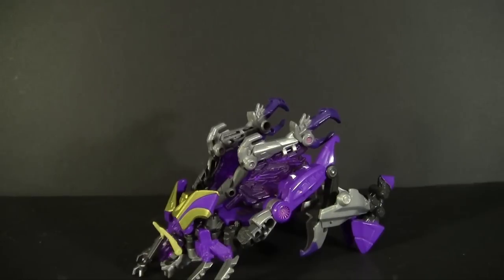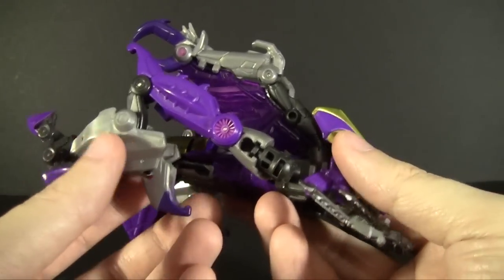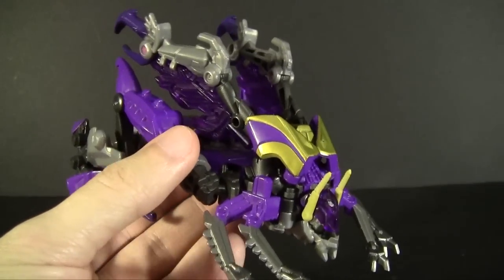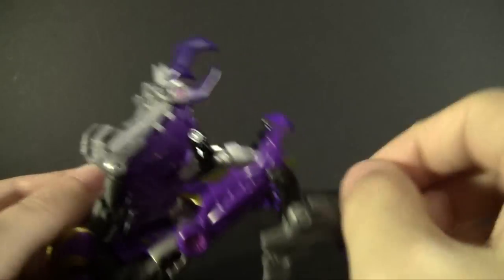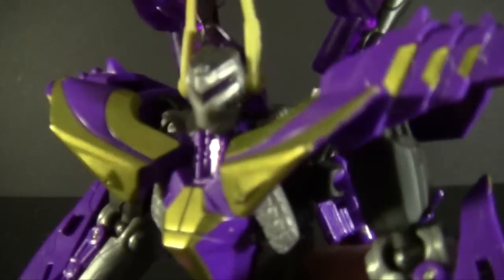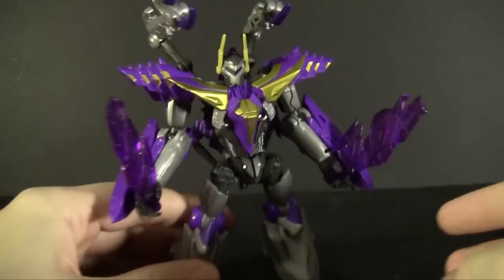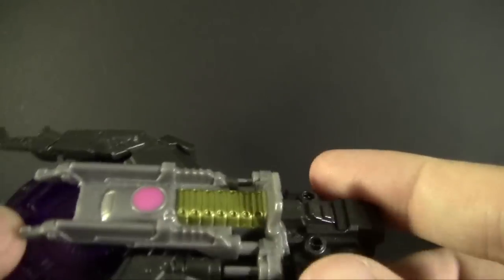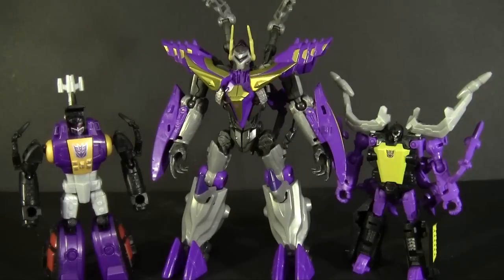Generations Kickback (Random Review)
That's a big, ugly bug...